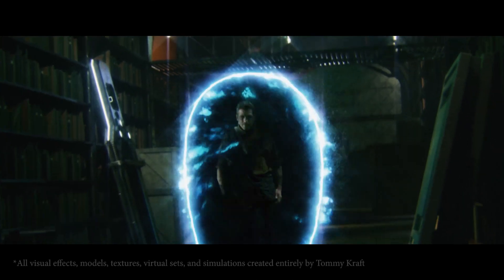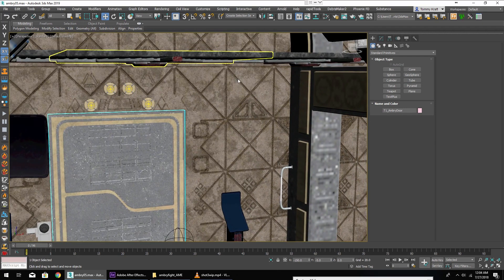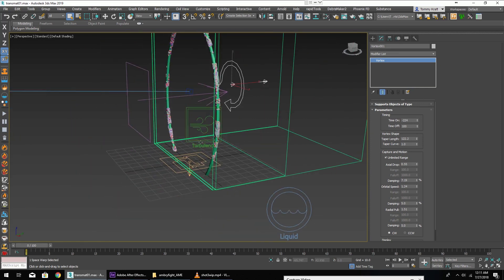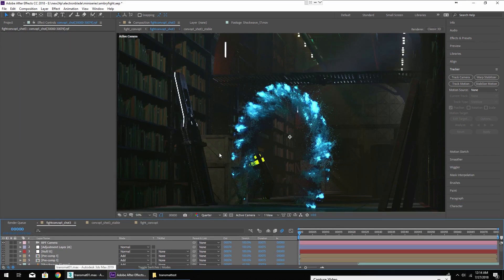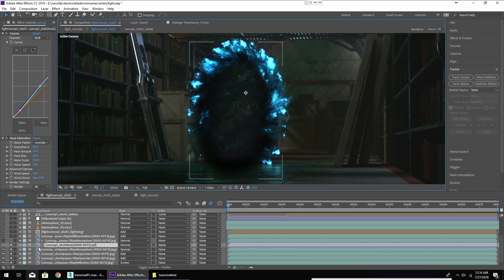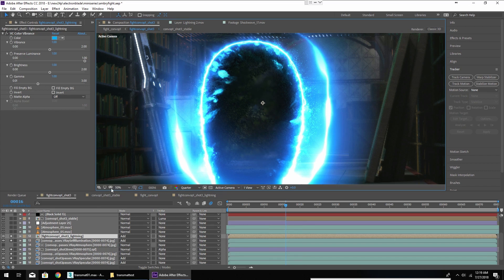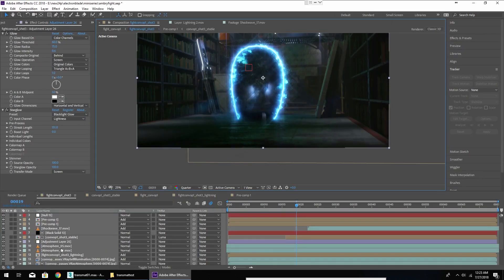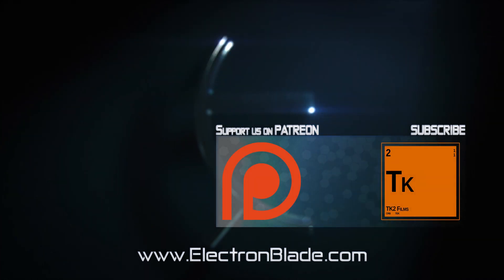Visual Effects Breakdown 01: Virtual sets and Fluid Simulations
Starting this week, we're doing a weekly video where we take a visual effects shot from our original television series Electron Blade and break down all of the bits and pieces that make it work.

This week we look at a shot of one of the main characters, Cephas, exiting a transmat portal in a giant warehouse called the Ambry. The shot was filmed entirely on green screen and uses virtual sets. Check out this video to see how it was done!